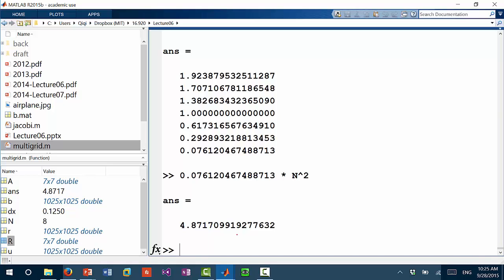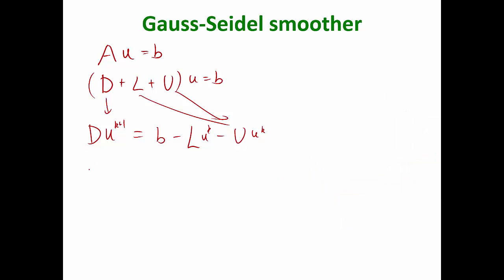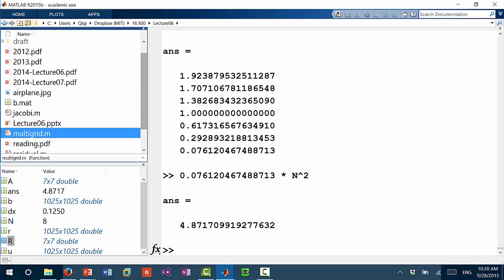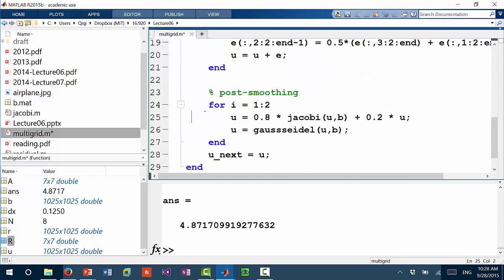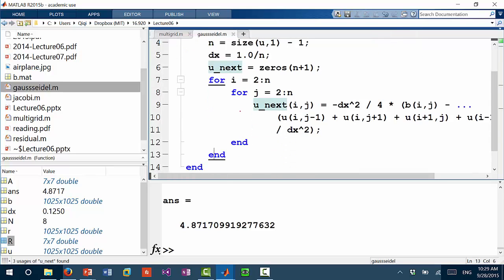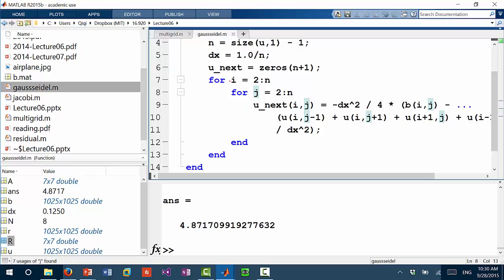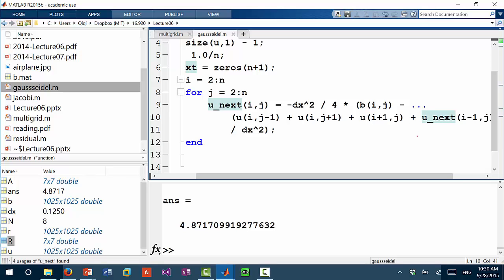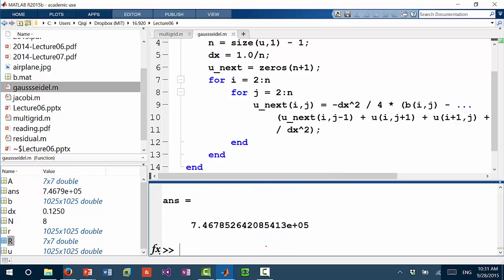MIT Numerical Methods for PDE Lecture 6: Gauss Seidel iterations and its use in multigrid